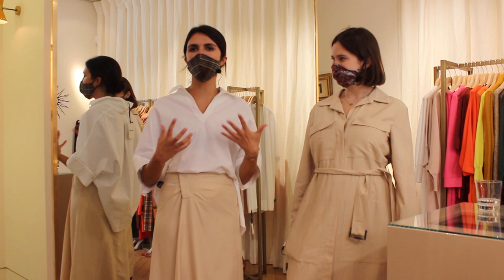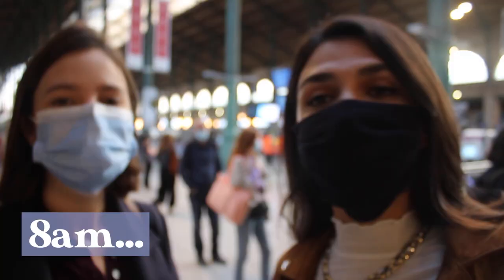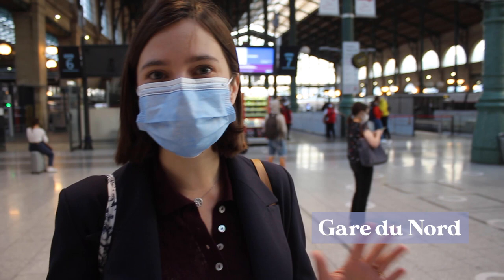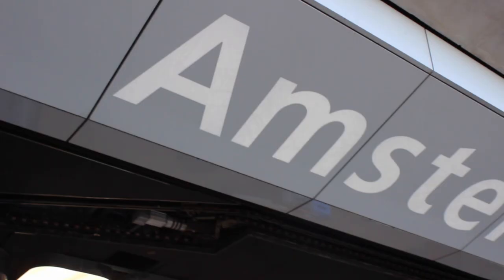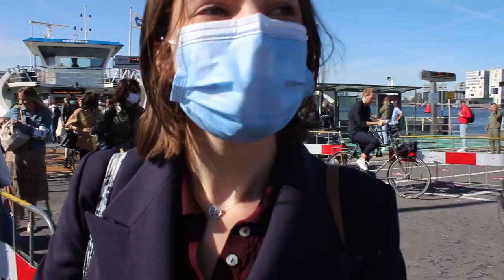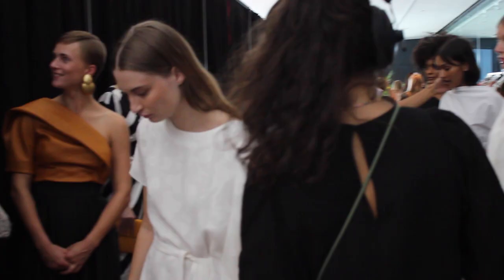From Paris to Amsterdam for the Natan RUNWAY I La Gazette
NATAN RUNWAY SHOW⎜Join us in our first La Gazette trip to AMSTERDAM fashion week, to discover the NATAN spring summer 2021 collection! Watch our INTERVIEW with the brand’s CREATIVE DIRECTOR, Edouard Vermeulen, at the backstage before the show, and enjoy the runway in the most amazing backdrop. You’ll discover what happens in a FITTING as we visit the Natan boutique in PARIS, and you’ll join us in our train ride from Gare du Nord… are you packed and ready?

This is LA GAZETTE, the first YouTube fashion, beauty and culture magazine, from Paris with love. Welcome!

***Sous-titres français disponibles

Special thanks to Caroline Charles and the Natan team.
Music: La Gazette Theme by Rafael Cambero Santorini 2, Mint Chocolate 2 a and February by Vibe Mountain.
Production by La Gazette